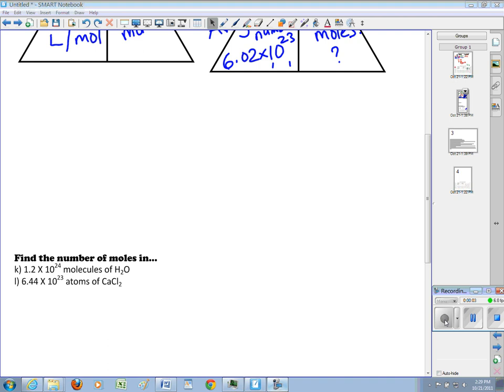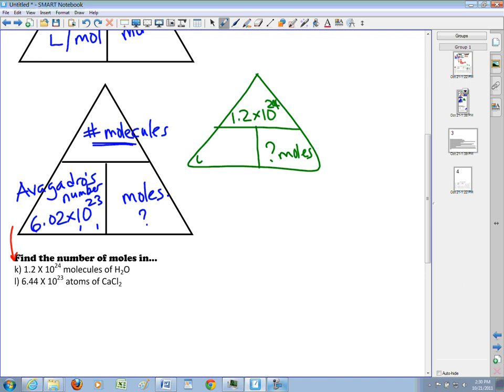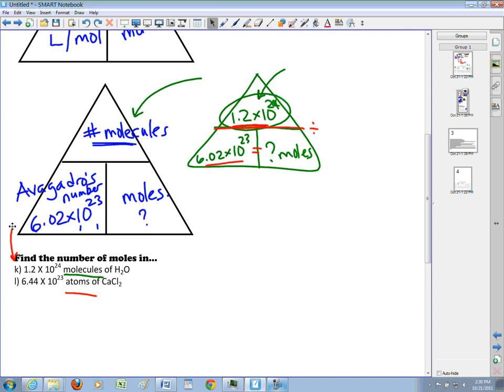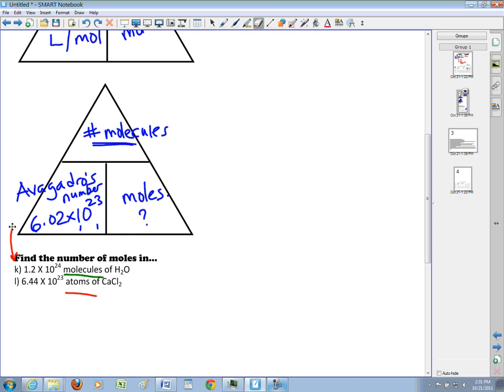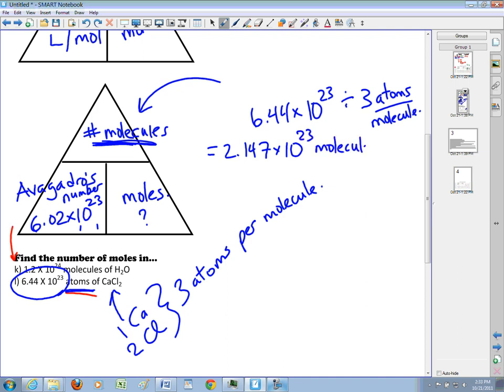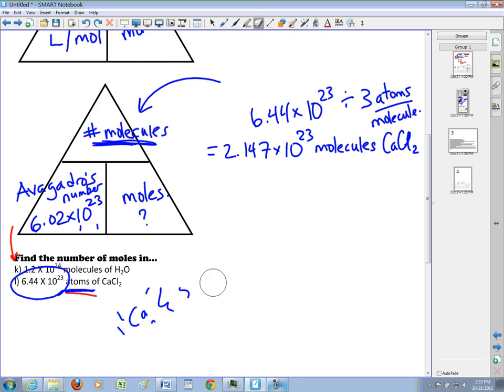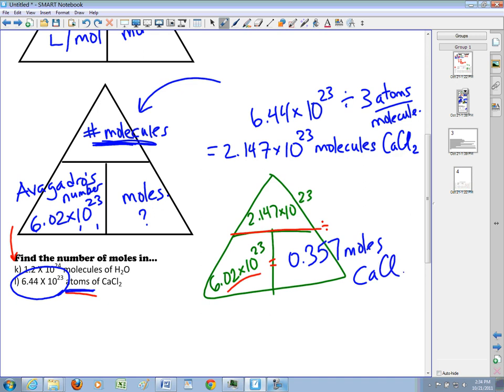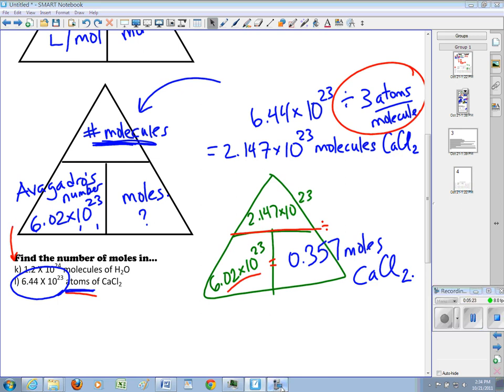Molecules and Atoms to Moles.wmv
Specifically how to convert from molecules/particles/formula units and atoms to moles.